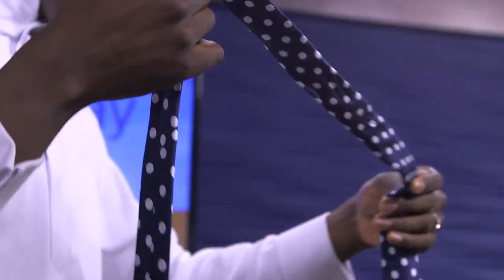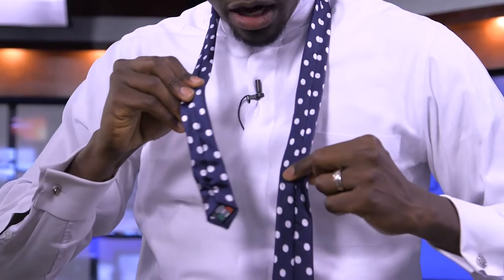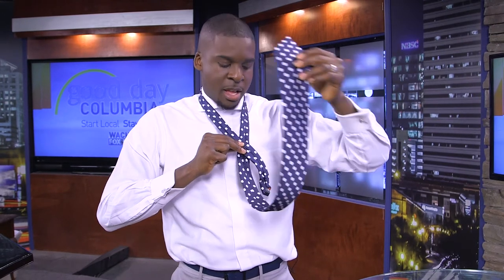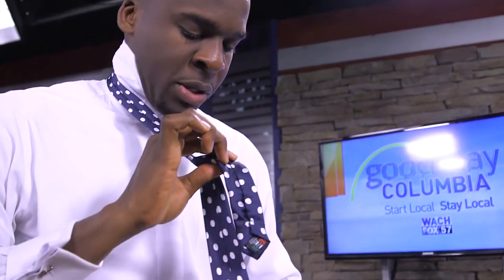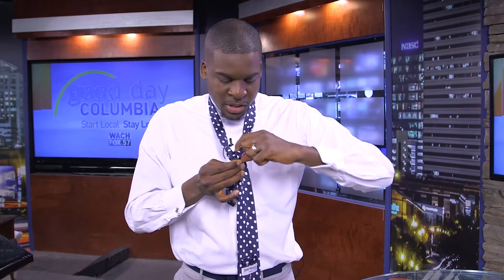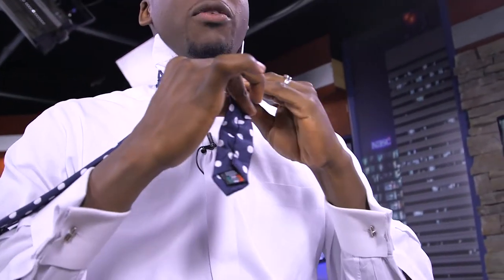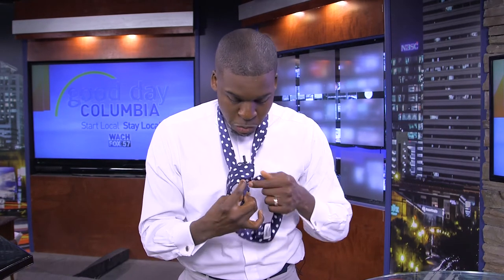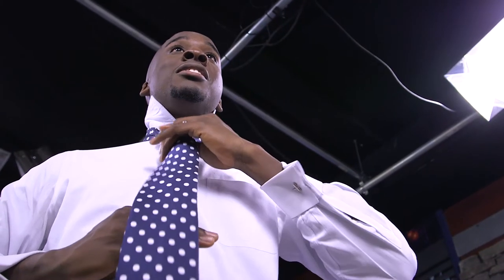How To Tie a Necktie - FRAENDY CLERVAUD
Fraendy Clervaud from WACH FOX 57 in Columbia, SC shares tips on "How To Tie a Necktie." Fraendy is a morning news anchor for Good Day Columbia.